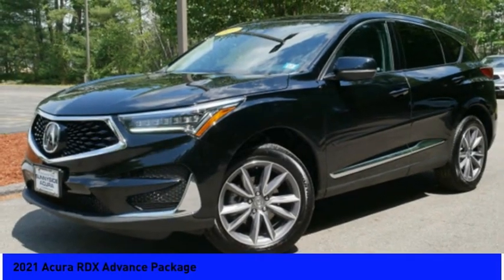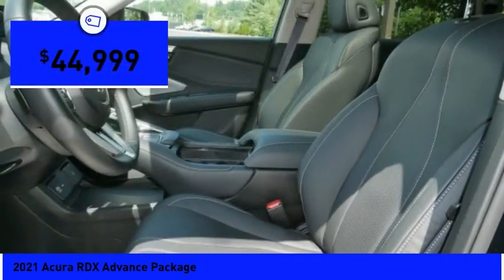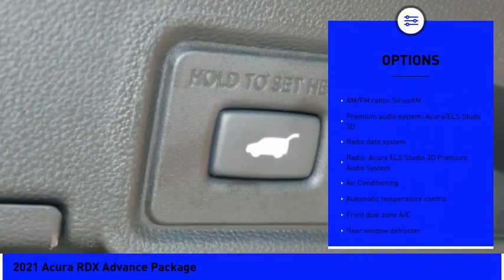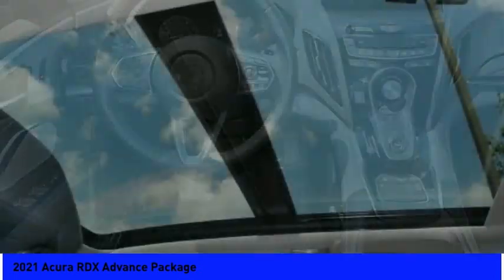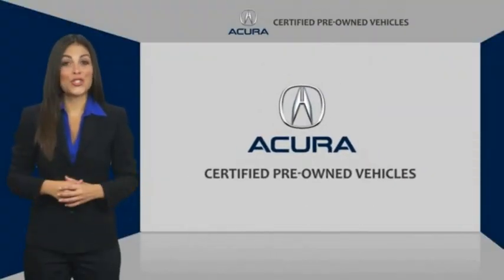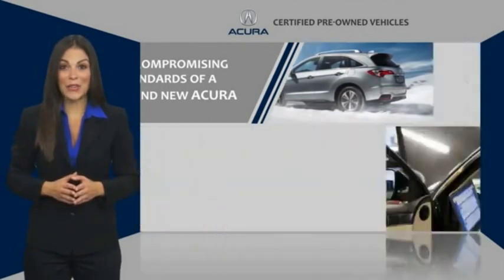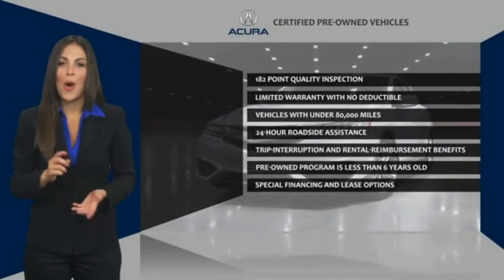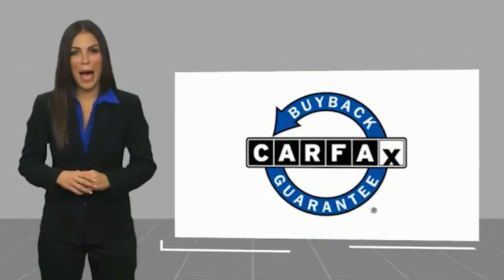2021 Acura RDX Advance Package L418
2021 Acura RDX Advance Package

Sunnyside Acura
482 Amherst st

Certified. Majestic Black Pearl 2021 Acura RDX Advance Package SH-AWD Panoramic Sunroof, 2.0L 16V DOHC, 10-Speed Automatic, 16 Speakers, Adaptive suspension, Apple CarPlay/Android Auto, Front fog lights, Genuine wood dashboard insert, Genuine wood door panel insert, Heads-Up Display, Heated & Ventilated Front Sport Seats, Heated steering wheel, Lane departure: Lane Keeping Assist System (LKAS) active, Navigation system: Acura Navigation System with 3D View, Perforated Milano Premium Leather-Trimmed Interior, Radio: Acura ELS Studio 3D Premium Audio System, Wheels: 19 x 8 Medium Alloy Silver Interwoven.brbr***Acura Certified Pre-Owned includes: Acura CPO Limited Warranty - 24 months after the original new vehicle warranty expires or up to 100,000 total odometer miles (whichever occurs first), Powertrain Limited Warranty - 7years or 100,000 odometer miles, 1st scheduled maintenance (excludes NSX), Complimentary 3-month AcuraLink trial and more. ***brbrOur goal at Sunnyside Acura is to present fair, competitive, market value pricing to all of our clients. Acura Certified & Pre-Owned Market Value Pricing is achieved by polling over 40,000 websites hourly. This ensures that every one of our clients receives real time Market Value Pricing on every vehicle we sell.